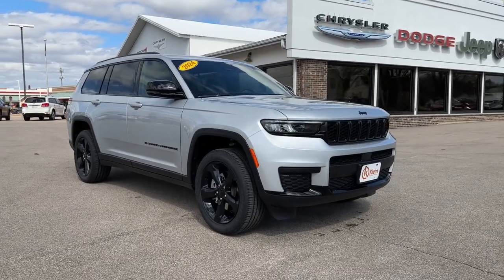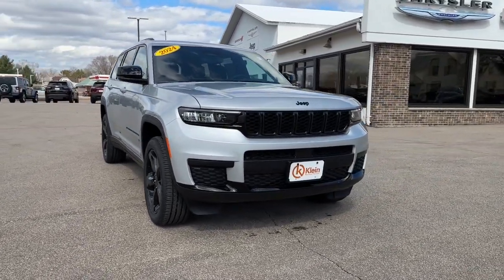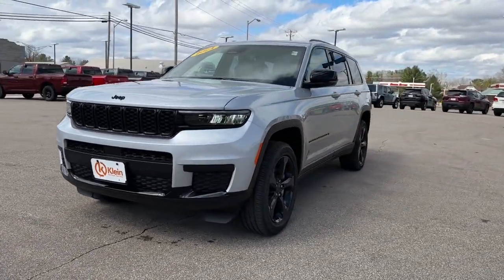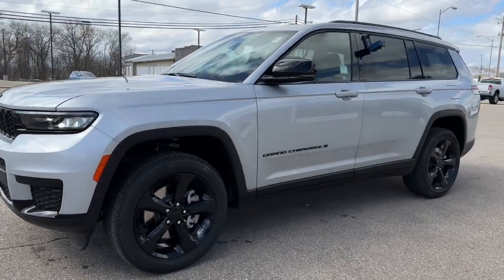2024 Jeep Grand_Cherokee_L Clintonville, Shawano, Waupaca, Green Bay, Appleton, WI K064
Silver Zynith New 2024 Jeep Grand_Cherokee_L Altitude available in Clintonville, Wisconsin at Klein CDJR. Servicing the Shawano, Waupaca, Green Bay, Appleton, WI area.

Heated Seats Third Row Seat iPod/MP3 Input Rear Air 4x4 Hitch WHEELS: 20  X 8.5  GLOSS BLACK PAINTE... ENGINE: 3.6L V6 24V VVT UPG I W/ESS. Silver Zynith exterior and Global Black interior. FUEL EFFICIENT 25 MPG Hwy/18 MPG City! br /br /KEY FEATURES INCLUDEbr /Third Row Seat 4x4 Quad Bucket Seats Rear Air iPod/MP3 Input. Jeep Altitude with Silver Zynith exterior and Global Black interior features a V6 Cylinder Engine with 293 HP at 6400 RPM*. br /br /OPTION PACKAGESbr /QUICK ORDER PACKAGE 23B ALTITUDE Engine: 3.6L V6 24V VVT UPG I w/ESS Transmission: 8-Speed Automatic (8HP50) Selectable Tire Fill Alert Remote Start System Rain Sensitive Windshield Wipers Wireless Charging Pad Heated Front Seats Altitude Appearance Package Black Headliner Delete Laredo Badge 3rd Row Charge-Only USB Ports 115V Auxiliary Power Outlet Gloss Black Exterior Accents Heated Steering Wheel Power Liftgate WHEELS: 20  X 8.5  GLOSS BLACK PAINTED ALUMINUM Tires: 265/50R20 BSW A/S LRR TRAILER TOW PACKAGE Rear Load Leveling Suspension Full Size Spare Tire 180 Amp Alternator 7 & 4 Pin Wiring Harness Dual Exhaust Tips Heavy Duty Engine Cooling 18  Full-Size Steel Spare Wheel Automatic Headlamp Leveling System Trailer Hitch Zoom Class IV Receiver Hitch TRANSMISSION: 8-SPEED AUTOMATIC (8HP50) ENGINE: 3.6L V6 24V VVT UPG I W/ESS (STD). br /br /Horsepower calculations based on trim engine configuration. Fuel economy calculations based on original manufacturer data for trim engine configuration. Please confirm the accuracy of the included equipment by calling us prior to purchase. br /
QUICK ORDER PACKAGE 23B ALTITUDE -inc: Engine: 3.6L V6 24V VVT UPG I w/ESS, Transmission: 8-Speed Automatic (8HP50), Selectable Tire Fill Alert, Remote Start System, Rain Sensitive Windshield Wipers, Wireless Charging Pad, Heated Front Seats, Altitude Appearance Package, Black Headliner, Delete Laredo Badge, 3rd Row Charge-Only USB Ports, 115V Auxiliary Power Outlet, Gloss Black Exterior Accents, Heated Steering Wheel, Power Liftgate ABR,DFW,ERC,WHF